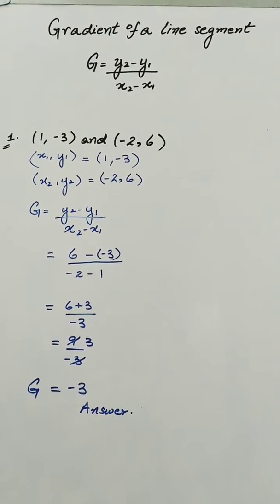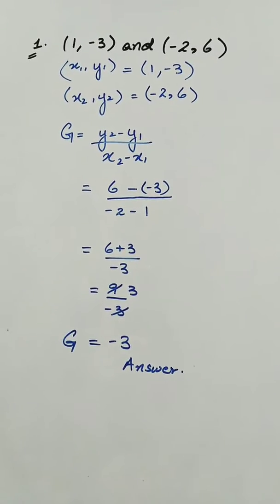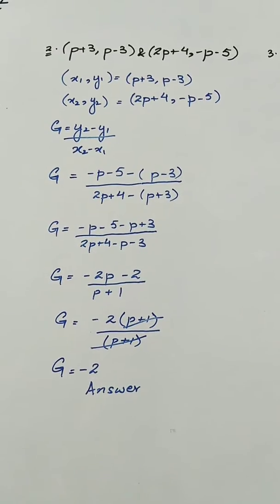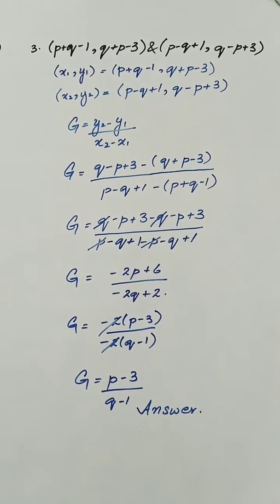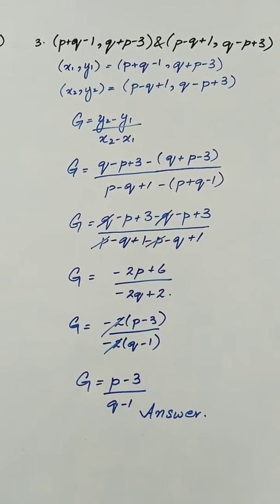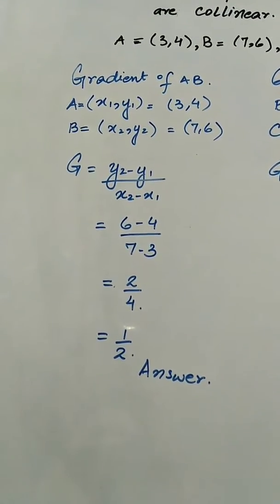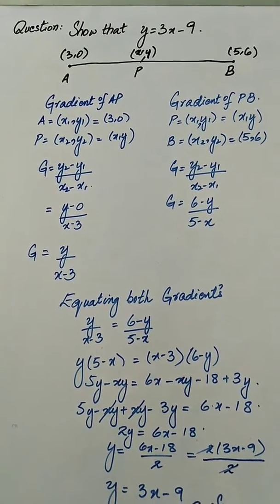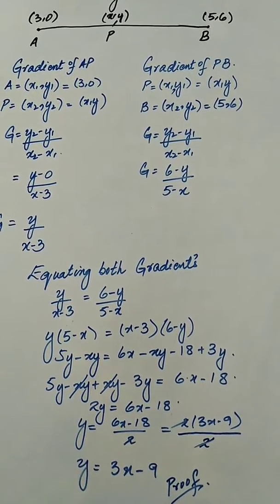How to Solve Mathematics Problems (Coordinates, points & lines, lesson - 4)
This lesson covers the topic of gradient

Question-1: Find the gradient of the line segments having coordinates
1. (1,-3) & (-2,6)
2. (p+3, p-3) & (2p+4, -p-5)
3. (p+q-1, q+p-3) & (p-q+1,q-p+3)

Question-2: Show that points AB & BC are collinear
                      A=(3,4), B=(7,6) , C=(-3,1)

Question-3: Show that y=3x-9
                      A= (3,0) , P=(x,y), B=(5,6)